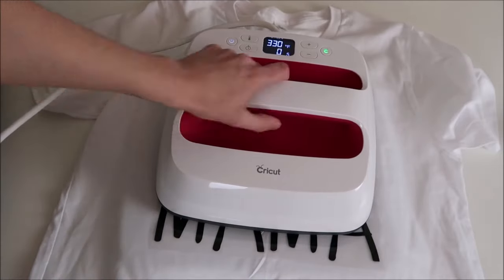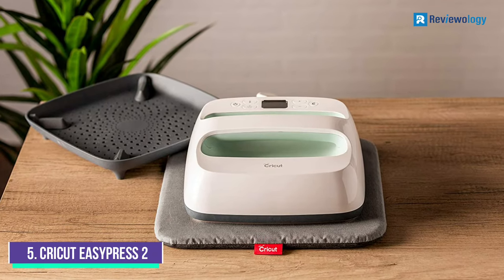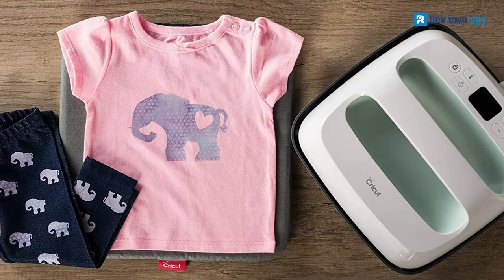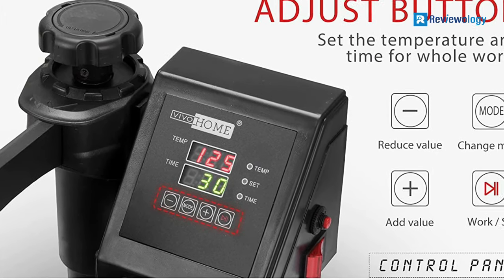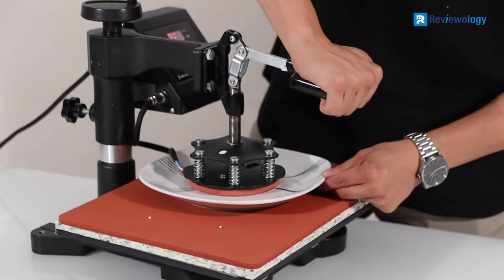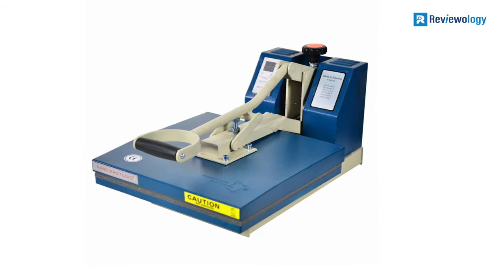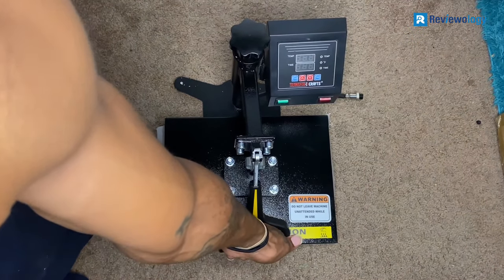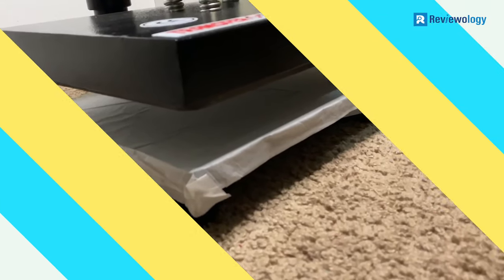Top 5 Best T-Shirt Printing Machines 2023 On Amazon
Are you looking for the Best T shirt Printing Machines on amazon in 2023?

▶️ 5. Cricut EasyPress 2 - Heat Press Machine For T Shirts

▶️ 4. VIVOHOME 8 in 1 Heat press

▶️ 3. F2C Pro 5 in 1 Combo Heat press Machine

▶️ 2. Fancierstudio 15x15 B/BLK

▶️ 1. Transfer Crafts 9 x 12 T-Shirt Heat Press